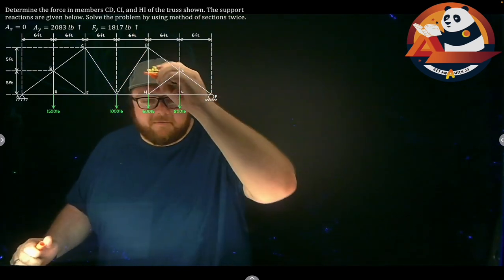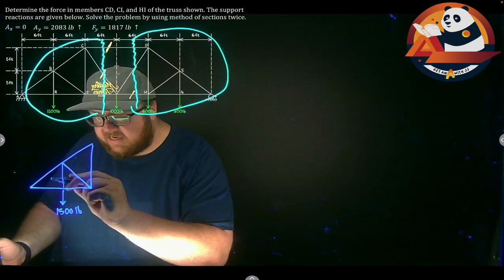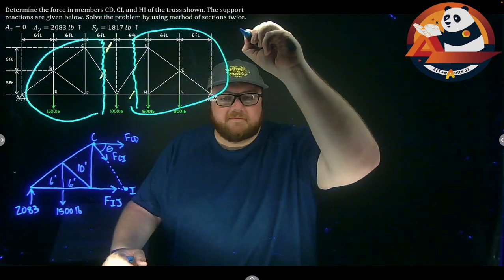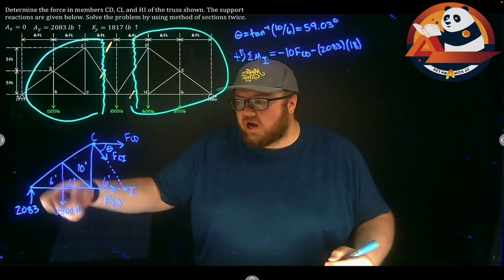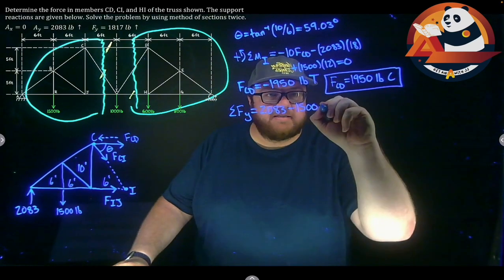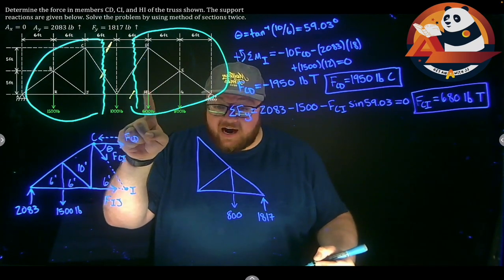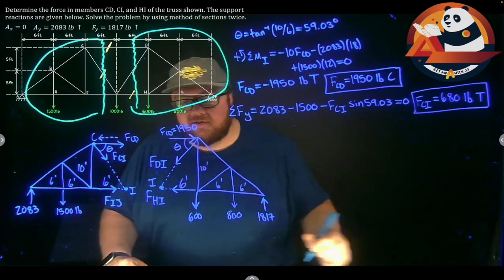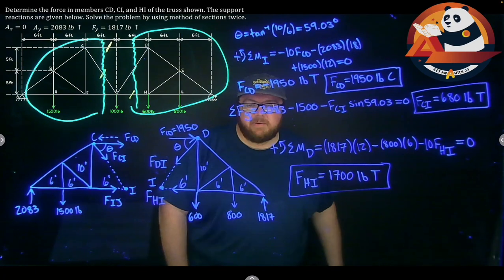Trusses - Method of Sections Example 3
This video shows how to find the force in a few members of a truss using the method of sections.